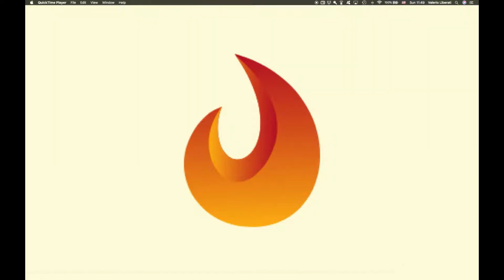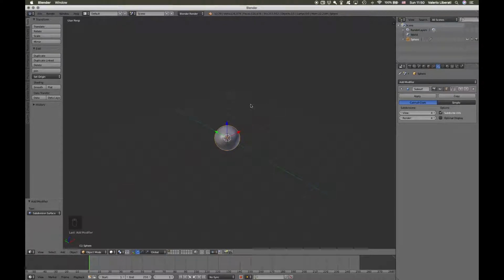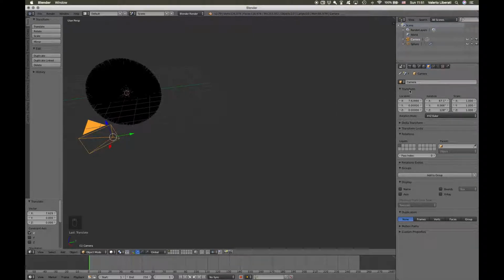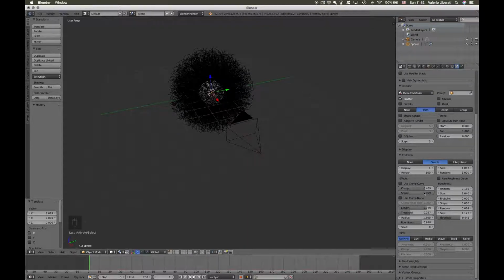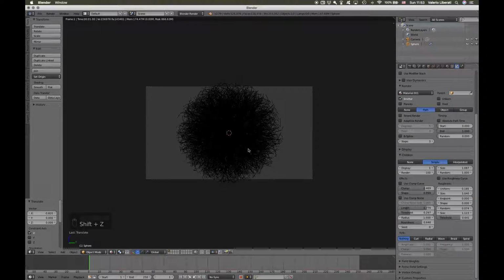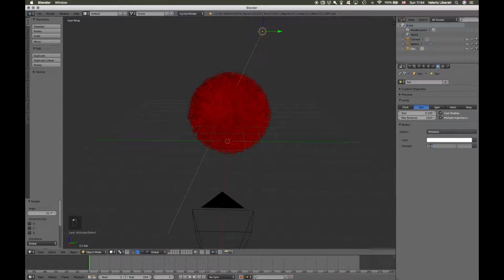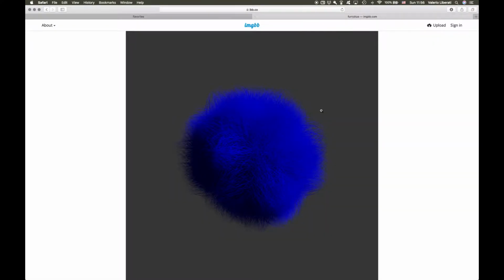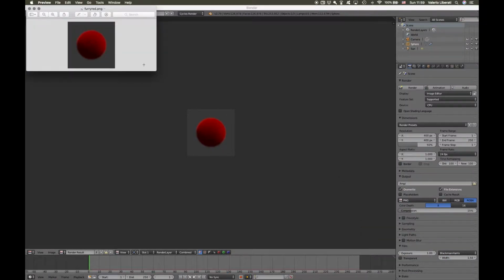Furry Ball Tutorial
Creating A FurryBall!

Soon new videos will be uploaded!

Valerio and Fabio